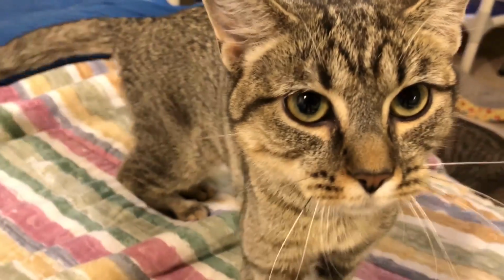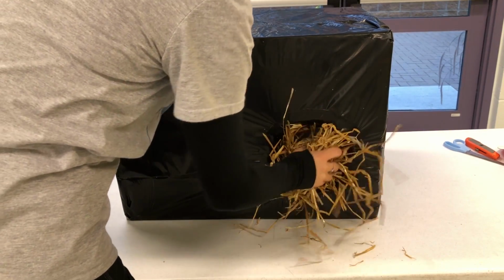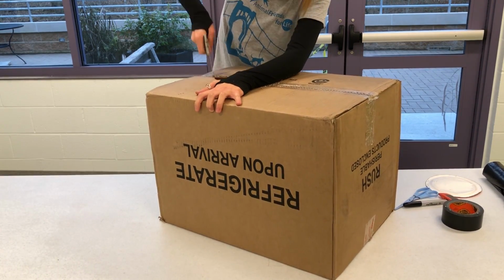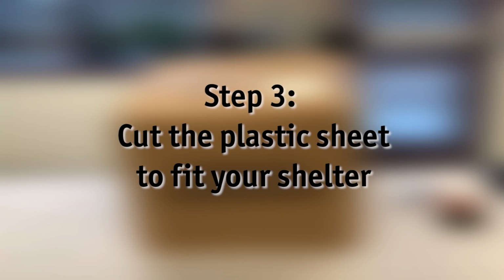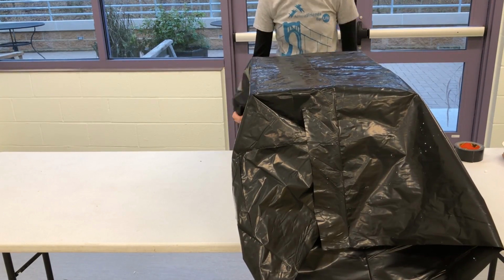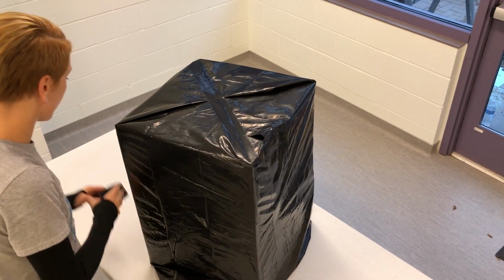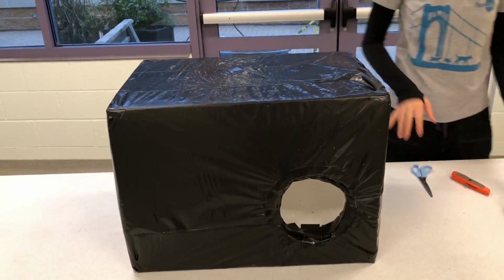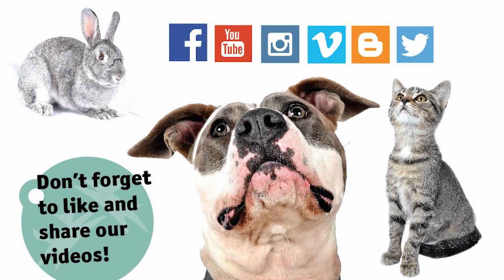Building a Community Cat Shelter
Building a community cat shelter can help save lives of stray cats in your area when the weather gets cold.